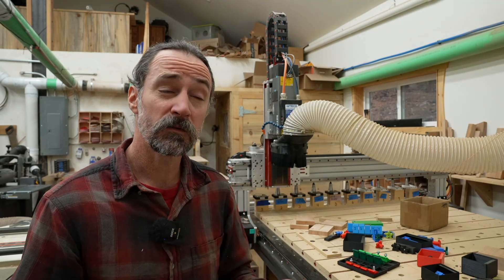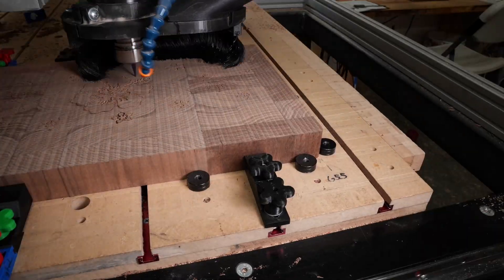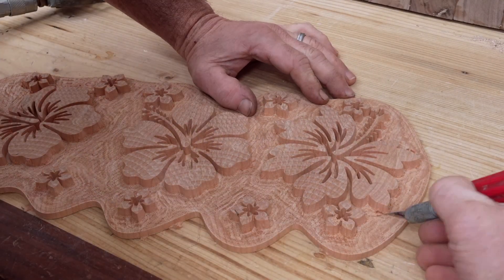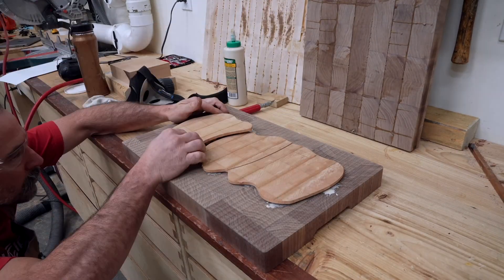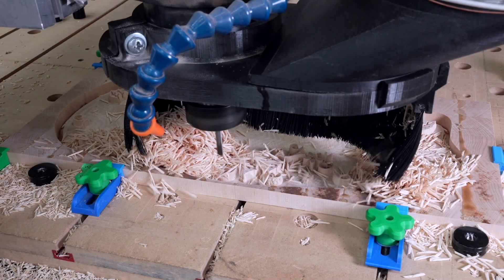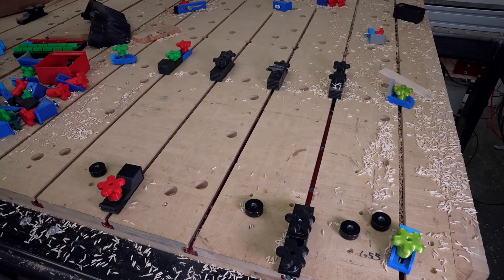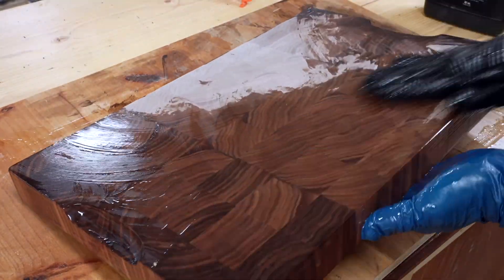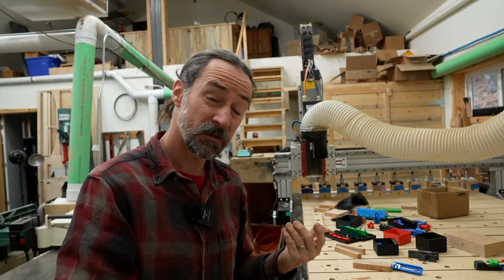VCarving a Multi-Wood Cutting Board with Autodesk Fusion 360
Hey woodworkers! I walk through building two highly detailed inlay cutting boards, both out of walnut wood with cherry and maple wood inlays, with all the layout and toolpaths done in Autodesk Fusion 360! VCarve inlays with Fusion are now pretty easy to do with a plugin I wrote (link below). But I talk a bit about the advantages and disadvantages of using Fusion over the other popular inlay cutting board software: Vectric VCarve Pro (or Aspire). The design is a hibiscus Hawaiian theme - mainly because I'm originally from Maui, and these are for some of my family members.  Vectric VCarve is a great program for doing vbit inlays; I'm not going to shy away from using it, but I will definitely pursue more work on my Autodesk Fusion addin and use it when I can.

*Bits/Materials/References*
* 15 Degree V-Bit
* 1/8" downcut bit
* 3/8" upcut bit
* 1/4” compression bit
* My CNC Machine -- I have a Pro 4x8 with an ATC

Related software: Carveco inlays, Vectric VCarve Pro, Vectric Aspire inlays, Vectric Cut2D, DIY inlays, cutting boards, inlay cutting board, v-carve inlay, v-bit inlay, and vbit inlays.

Chapters:
0:00 Intro
0:06 Facing & Shaping
1:07 First pocket cuts
1:21 First plug cuts
2:38 First plug glue up
4:04 2nd Plug cuts
4:34 2nd Plug glue
5:15 Plug cleanup /sanding
6:20 Finish
7:06 Reveal